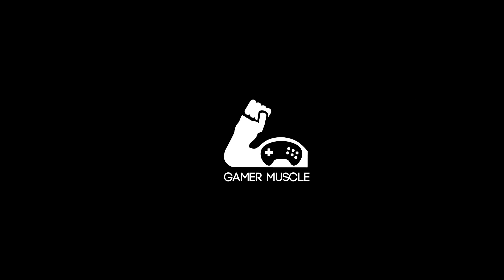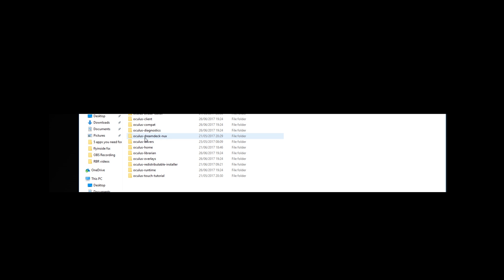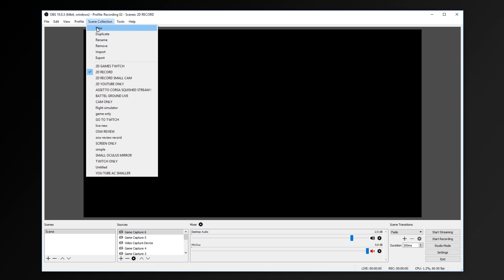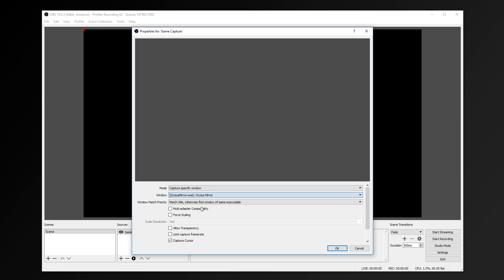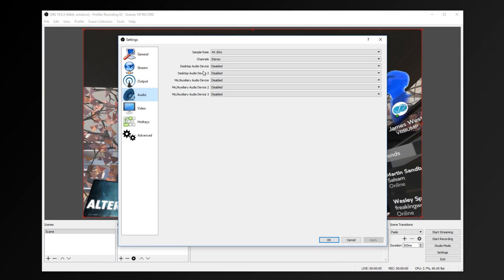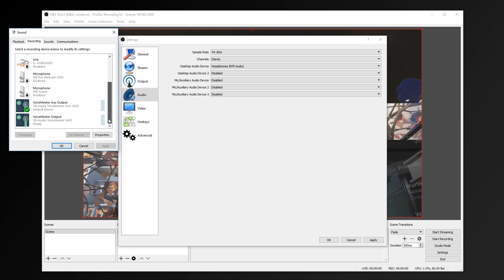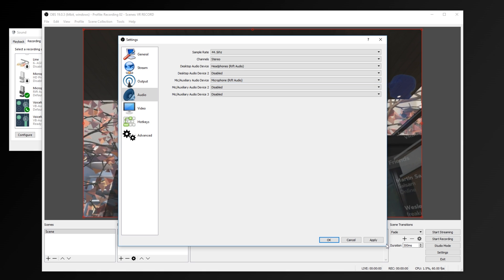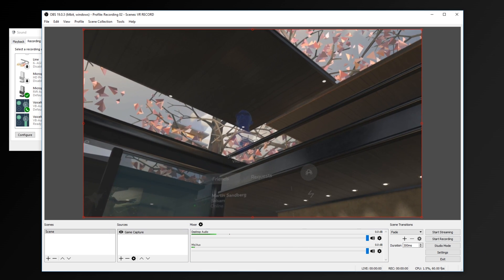HOW TO MIRROR AND RECORD THE OCULUS RIFT - QUICK GUIDE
If you want to record the Oculus Rift menus  or a game that does not automatically display a mirror you can use the oculusmirror.exe to mirror exactly what is displayed on the Oculus Rift.  You can then add the Oculus Rift mirror as a game capture though OBS.

I will do another video soon showing good OBS Recording settings as well as good OBS Streaming Settings !

Hope this guide video helps you guys  ( lots of people keep asking me this question )